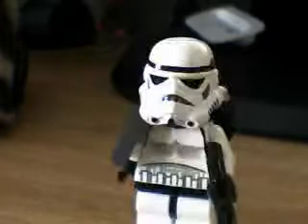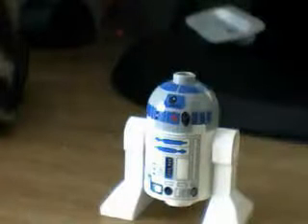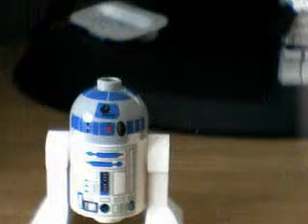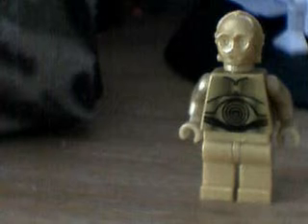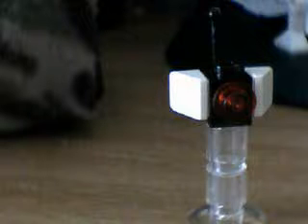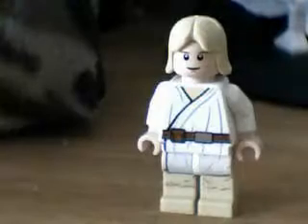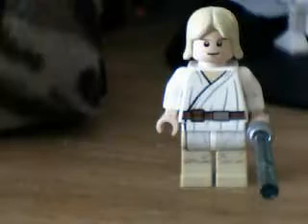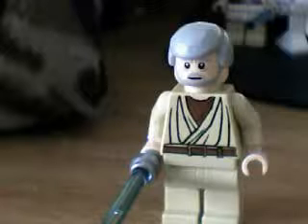lukes land speeder review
2422552's webcam video January 09, 2010, 12:29 PM